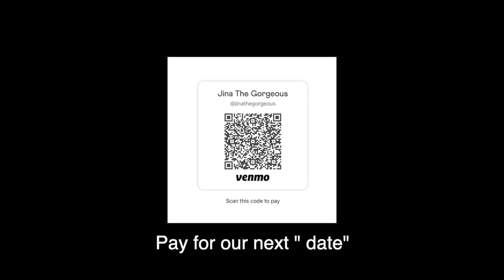Manipulative Men like you don't deserve Mandy🥵 MandyHour RP ASMR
Next date is ON! Pay for our meal and leave your name so I can say it in my next video 😌